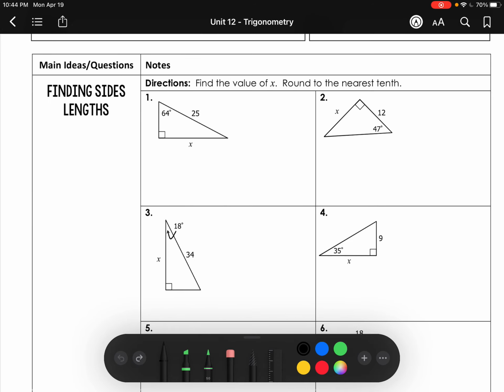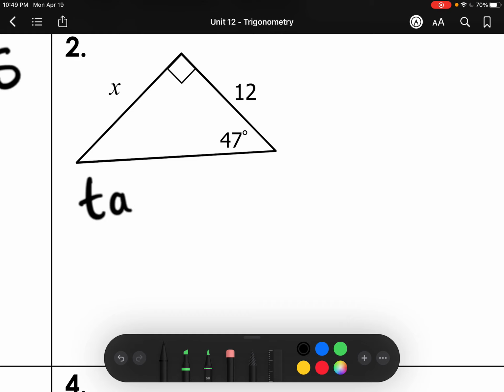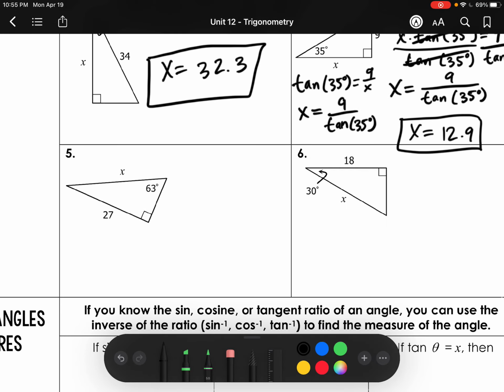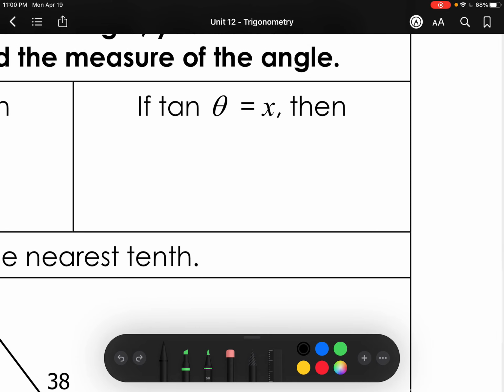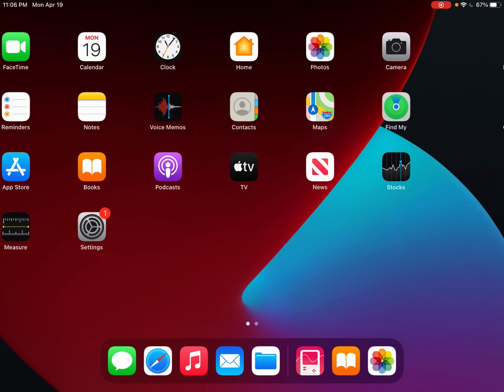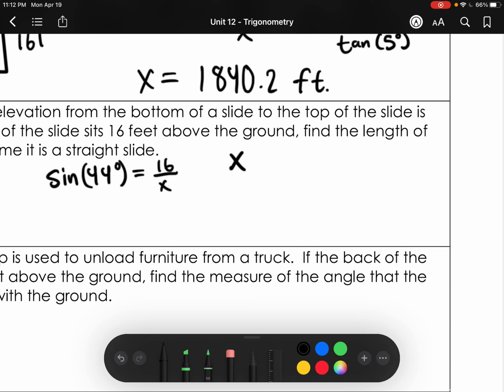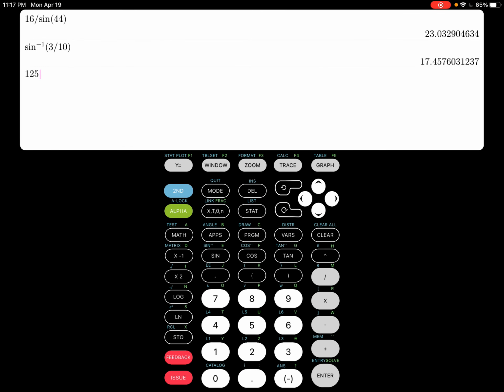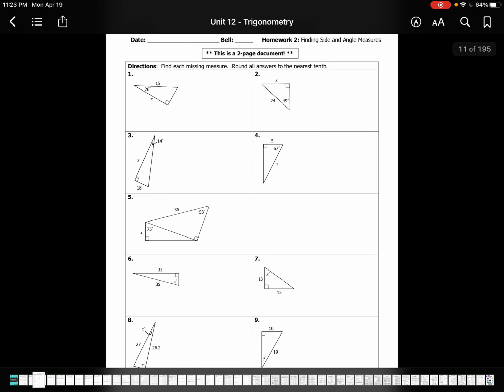Finding Side Lengths and Angle Measures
This video is on the Finding Side Lengths and Angle Measures worksheet from class.
Finding Side Lengths 1:55
Finding Angle Measures 14:55
Angle of Elevation 23:04
Angle of Elevation 31:17